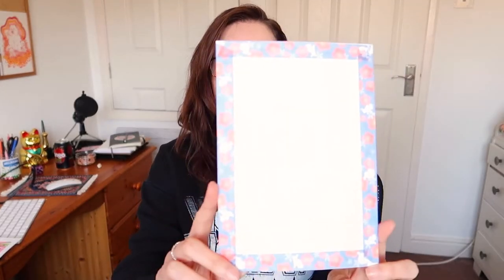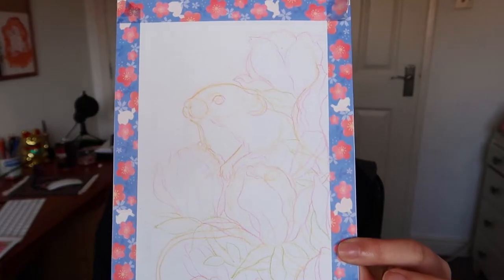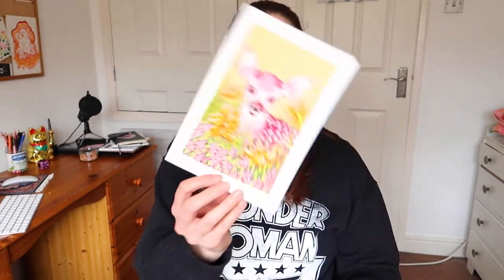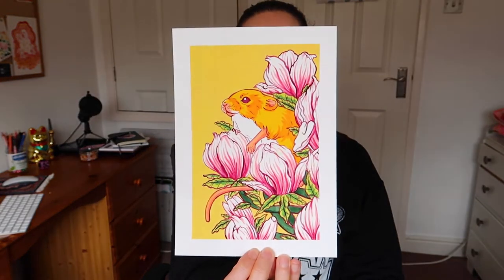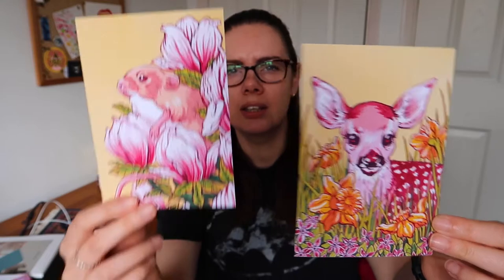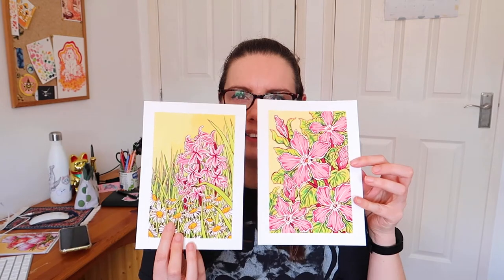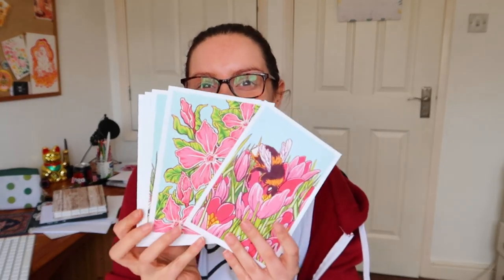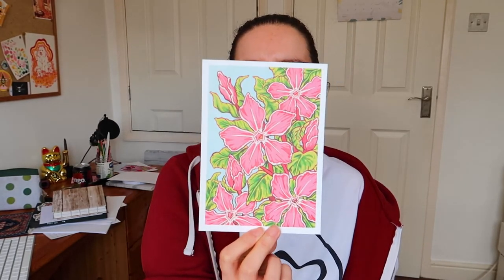✨APRIL VLOG ✨ Selling my art in a Gallery for the first time 🌸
Big thanks to Victoria at @thegalleryboxart in Felixstowe for putting up with my annoying questions! 💕

I'm selling prints in a REAL LIFE gallery for the first time so lets paint some Spring animals and flowers 🌸✨

*Prints will be on display at The Gallery Box until the end of May 2021*

Faber Castell Polychromos Coloured Pencils
Daler Rowney Aquafine Hot Pressed Watercolour Paper
Reeves/Winsor & Newton/Holbein Gouache

💕 Etsy Shop 💕